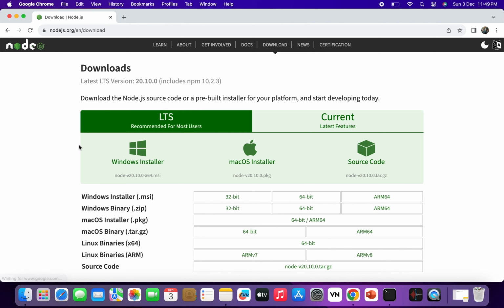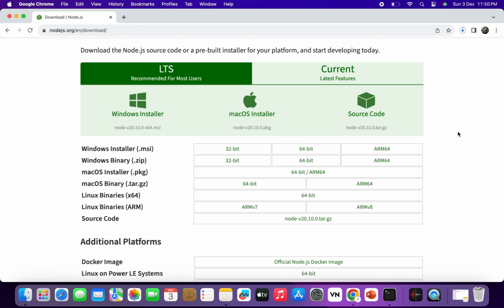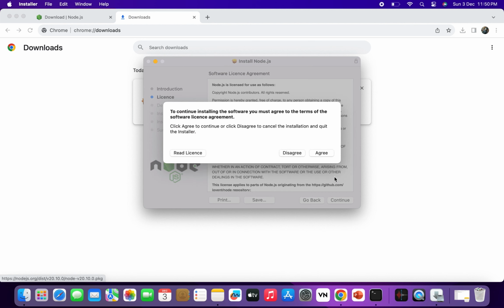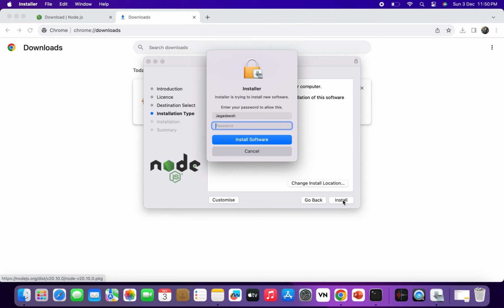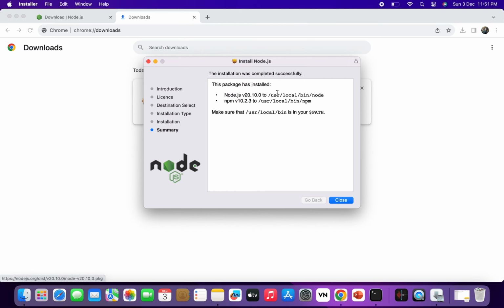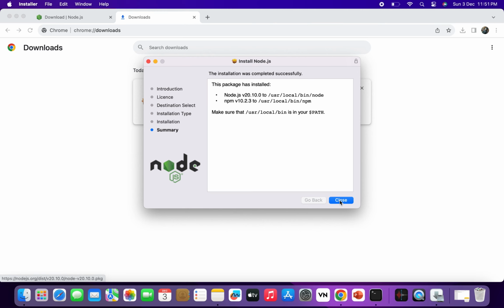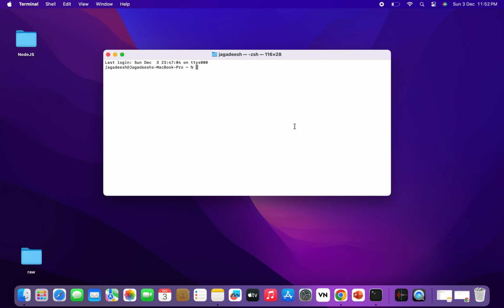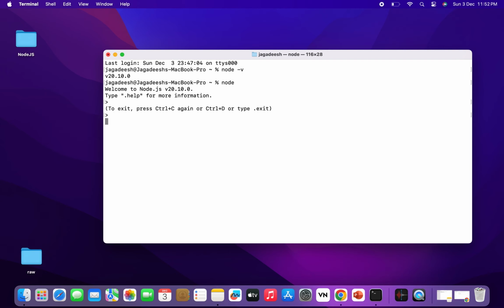How to install nodejs | Node | installing node | node js download | node js setup | Javascript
Welcome to techbytes!, nodejs a powerful javascript runtime, is essential for building scalable and efficient server-side applications. Installing Node.js is a straightforward process that allows developers to leverage its vast ecosystem of packages and modules. Here's a step-by-step guide for installing Node.js on your system.

Start by navigating to the official Node.js Here, you'll find the latest stable version and the recommended version for most users.

Download and Run the Installer:
Choose the version that suits your needs (LTS for stability or Current for the latest features) and download the installer for your operating system (Windows, macOS, or Linux). Run the installer and follow the on-screen instructions.

Accept License Agreement:
During the installation process, you'll be prompted to accept the license agreement.

Choose Installation Settings:
Customize the installation settings based on your preferences. You can choose the default settings or specify a custom installation path. Additionally, the installer may prompt you to install additional tools, such as npm (Node Package Manager), which is integral to managing Node.js packages.

Verify the Installation:
Once the installation is complete, open your command prompt or terminal and type node -v and npm -v to verify that nodejs and npm have been successfully installed. You should see the versions displayed in the console.

Congratulations! You've successfully installed Node.js on your system. Now you're ready to dive into the world of server-side JavaScript development and explore the vast array of libraries and frameworks that Node.js has to offer.